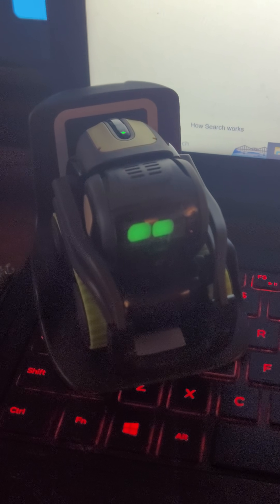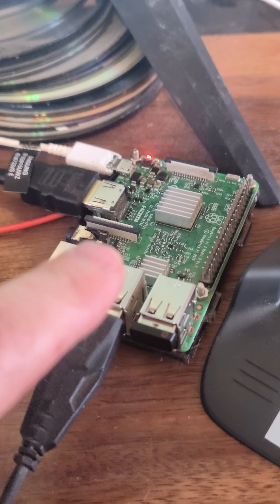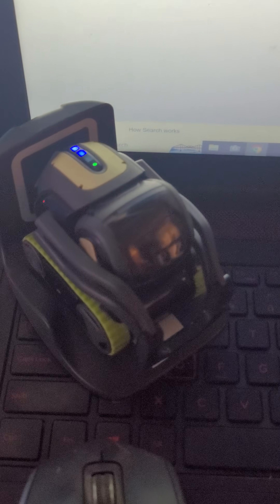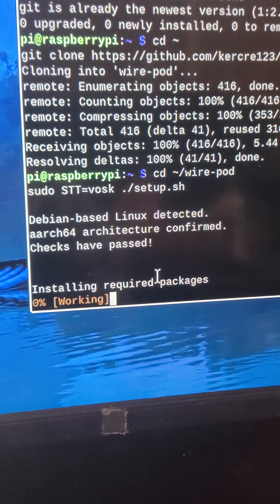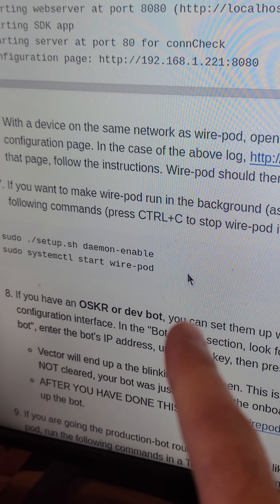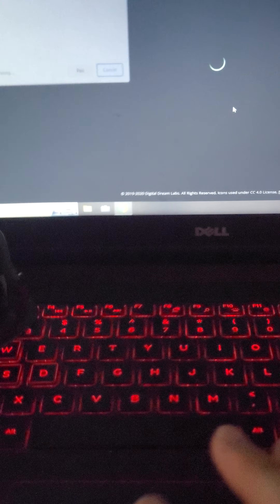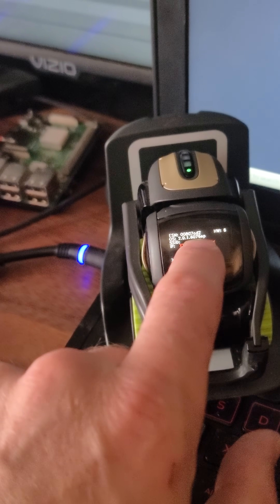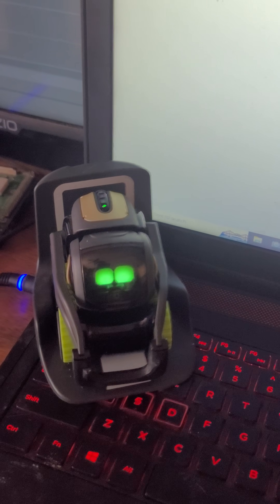Updated! How to Install Wire-Pod on Raspberry Pi!!! Full Walk-Through!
This video is a full walk-through to get Vector back up and running on a Wire-Pod Server running on a Raspberry Pi 3B or higher. This video includes resetting the Vector and getting everything setup properly. Watch the "How to Install Chat GPT on Wire-Pod" and "How to Install Weather API on Wire-Pod" in this playlist to add intelligence to Vector after this setup is complete. I try to answer any questions in the comments as quickly as possible.

Links to Raspberry Pi - Model 3B
Model 4

Installing wire-pod
- wire-pod supports most Linux distributions and Windows 10/11 (with WSL). Follow one of the following guides, then continue on to "Authenticate the bot with wire-pod".

- Guide 1: Linux/Raspberry Pi
1. On the device you would like to install wire-pod on, open a Terminal application

2. Install git via your package manager. On Debian/Ubuntu/Raspberry Pi OS, the command would be

sudo apt install -y git.

3. Clone the directory with the following commands.

4. Run setup.sh.

cd ~/wire-pod
sudo STT=vosk ./setup.sh
(If you want to choose a different STT service, use just sudo ./setup.sh)

5. Start wire-pod with the following command:

sudo ./chipper/start.sh

It should show a log similar to the following.

Initializing variables
SDK info path: /home/kerigan/.anki_vector/
API config JSON created
Initiating vosk voice processor with language
Loading plugins
Wire-pod is not setup. Use the webserver at port 8080 to set up wire-pod.
Starting SDK app
Starting server at port 80 for connCheck

6. With a device on the same network as wire-pod, open a browser and head to the configuration page. In the case of the above log, In that page, follow the instructions. Wire-pod should then be set up!

7. If you want to make wire-pod run in the background (as a daemon), run the following commands (press CTRL+C to stop wire-pod if you are running it):

sudo ./setup.sh daemon-enable
sudo systemctl start wire-pod

8. If you have an OSKR or dev bot, you can set them up with wire-pod via the web configuration interface. In the "Bot Setup" section, look for "Set up OSKR/dev bot", enter the bot's IP address, upload the key, then press set up.

-Vector will end up a the blinking V on screen. This is normal. User data was NOT cleared, your bot was just returned to the onboarding status.
-AFTER YOU HAVE DONE THIS, use vector-wirepod-setup to finish setting up the bot.

9. If you are going the production-bot route and you would like to set up with wire-pod, run the following commands in a Terminal application:

Don't do this if you are here from the Windows guide
sudo hostnamectl set-hostname escapepod
sudo systemctl restart avahi-daemon
sudo systemctl enable avahi-daemon

10. Continue on to "Authenticate the bot with wire-pod"